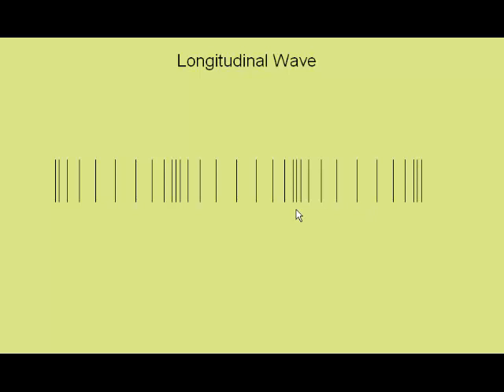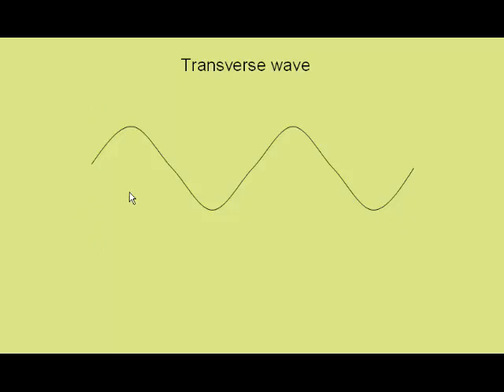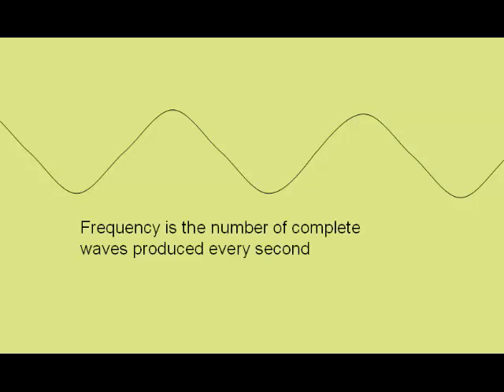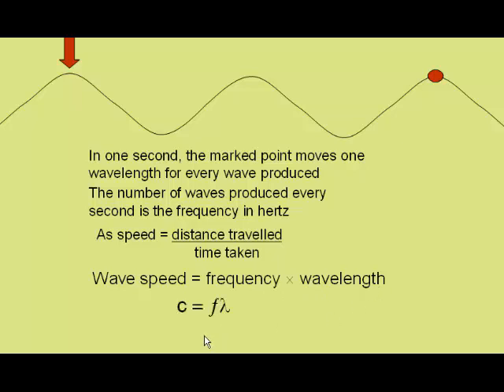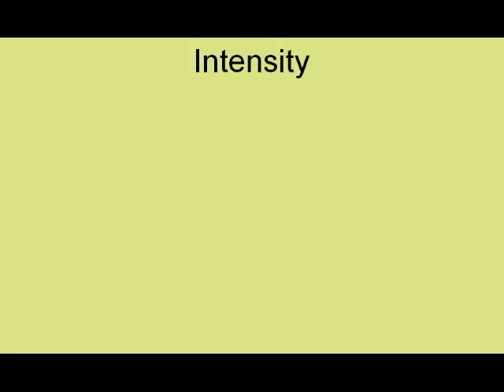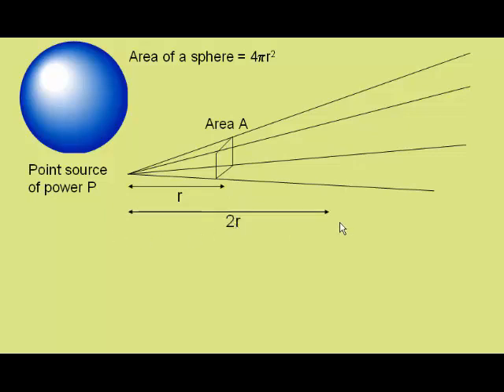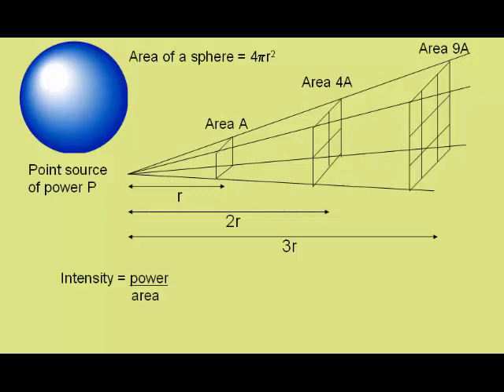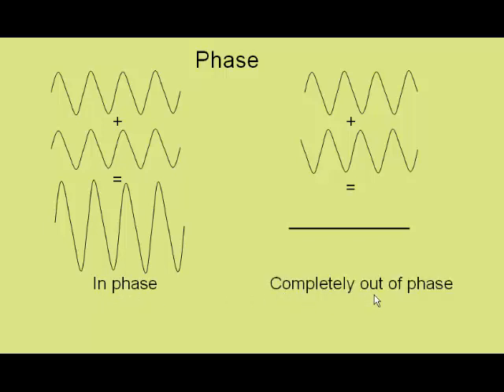Properties of waves